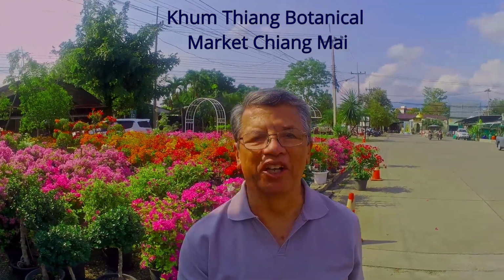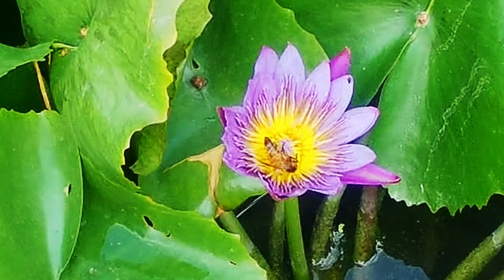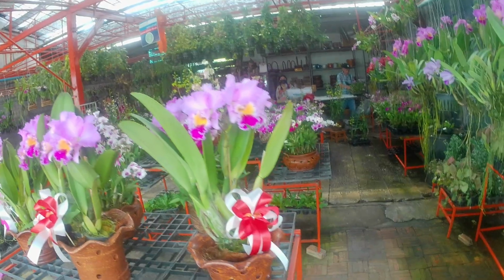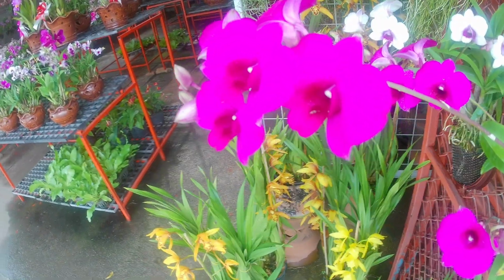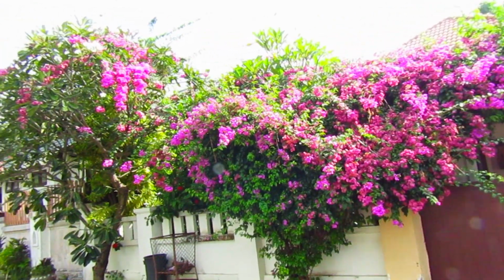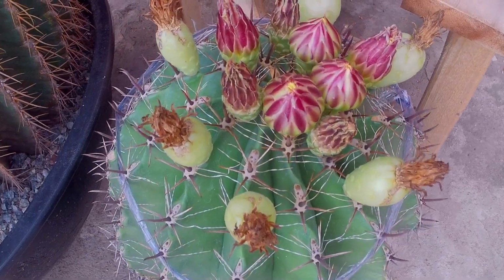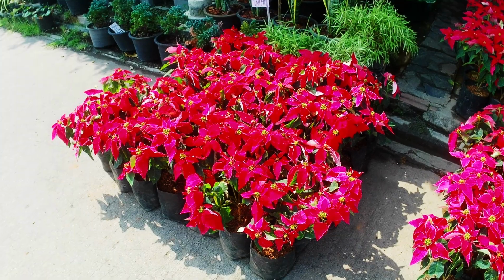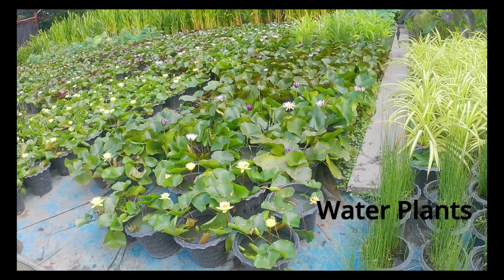Chiang Mai's Amazing Botanical Market. An Expat's Life in Thailand Today.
Let's visit The Khum Thiang Market in Chiang Mai. it has hundreds of vendors selling 10s of thousands of plants, flowers, and trees.